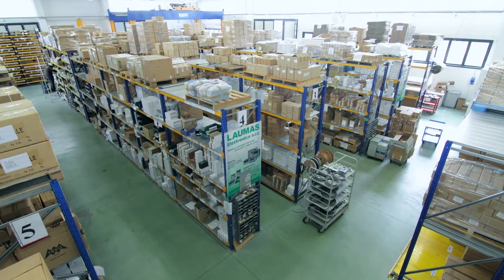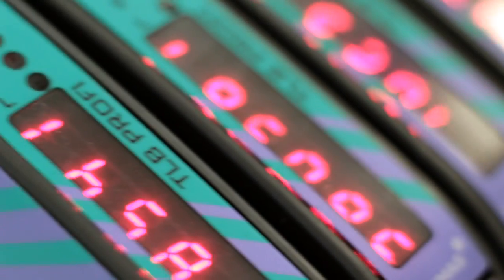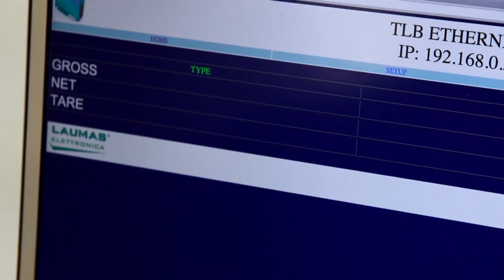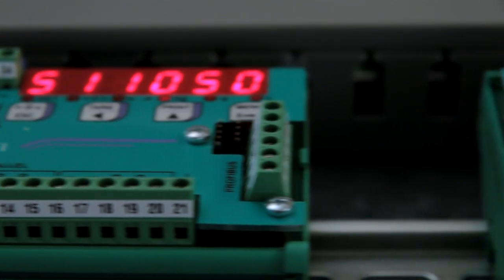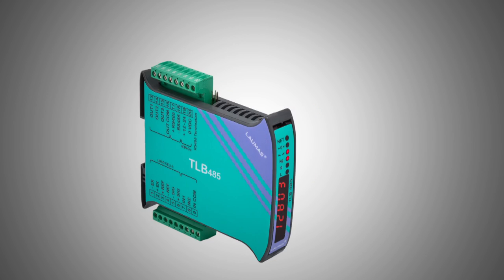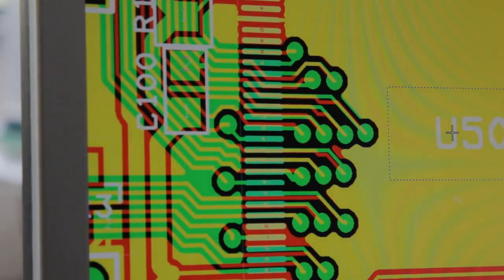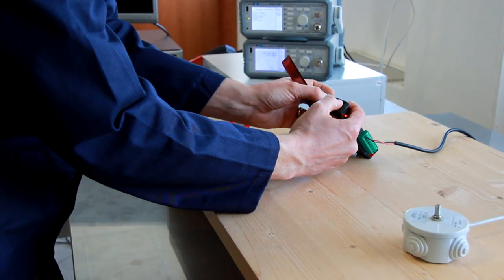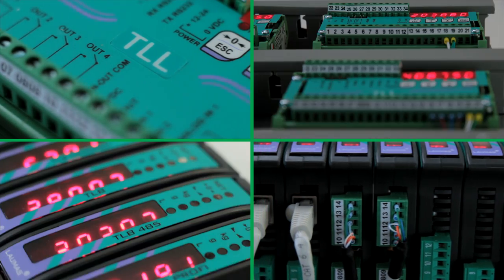LAUMAS - weight transmitters TL - HD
Laumas Elettronica, leader in the sector of industrial weighing, launches "TL", the new generation of weight Transmitters, developed and produced entirely in Italy.

The Laumas weight transmitters, which are designed to be integrated in any type of industrial plant, can be interfaced with the most prestigious international brands of PLC, either via analogue output or the most popular fieldbuses on the market, such as Modbus RTU, Modbus TCP, Profibus DP, Profinet IO,  Ethernet IP,  Ethernet TCP/IP,  EtherCAT,  DeviceNet and CANopen.

The "TLB" model can be configured with a TCP/IP Ethernet port to enable  accessibility via the Internet from a PC, smartphone or tablet.

Using the web interface, the user is able to view the weight and configure the device

The series provides specific features suitable for a weight indicator:

•   6-character display, 8 millimetre characters, with LED indicators;
•   4 function keys for parameter configuration;
•   relay inputs and outputs.

Laumas weight transmitters are able to support up to 8 load cells in parallel, and are fitted with an integrated RS 232/485 serial output and, optionally, alibi memory.

The IP67 box and ATEX IP67 versions are specially designed for field installation, and therefore avoid the need for a junction box.

With its compact, saving space design, the TLB family is ideal for back panel mounting. For a system configured with a number of scales, multiple transmitters can be mounted on a single Omega/DIN rail, resulting in significant savings of space.

All products are compliant with European Directives 2009/23/EC (NAWI) and 2004/22/EC (MID), and with international recommendations OIML R76 and OIML R61.

Therefore they are ideal for producing automatic and non-automatic instruments for legal purposes relating to third-parties: up to 10,000  verification scale intervals with a minimum input level sensitivity of 0.2 microvolts.

The new Laumas weight transmitter series has been created using the most advanced electronic components: the 24-bit 4800 Hz analogue-digital converter can sample at 1,000,000 intervals with an acquisition frequency of 300 Hz.

Laumas Elettronica continues to invest in research and development with the aim of providing innovative, user friendly products that are able to meet the changing demands of the market.

LAUMAS , INNOVATION IN WEIGHING